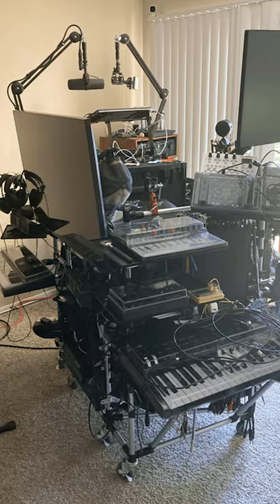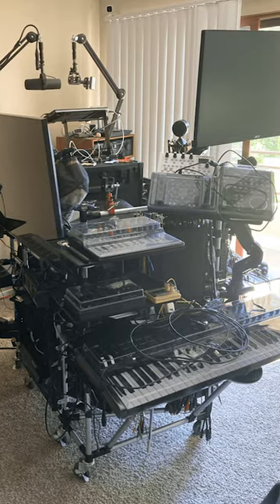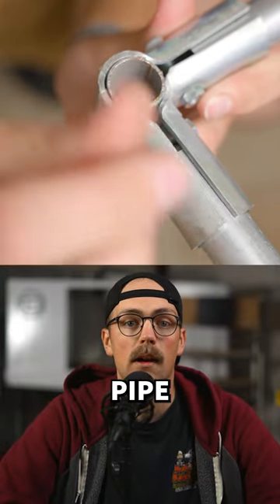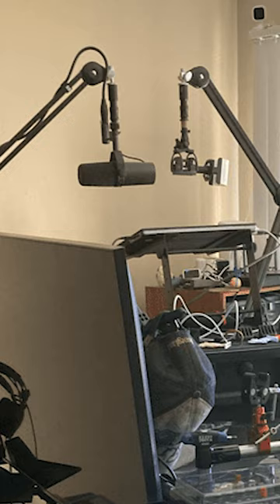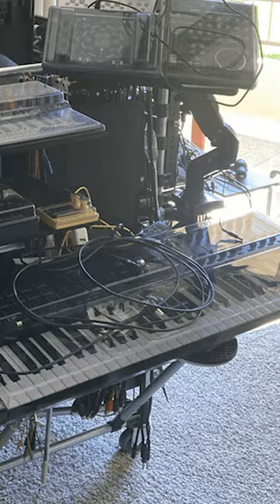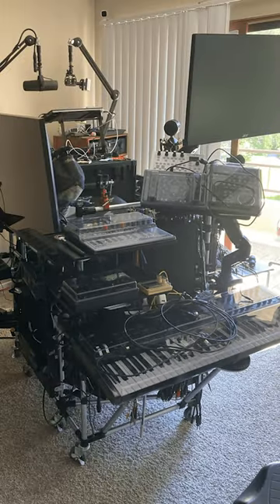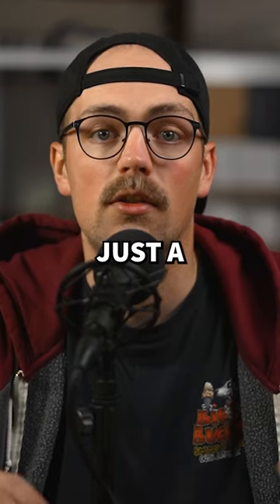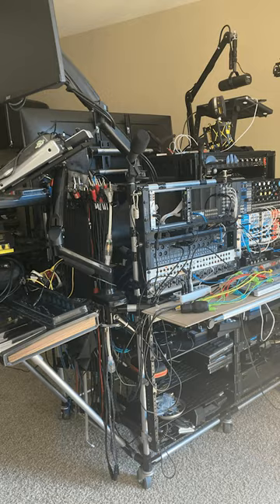DIY Audio Production Cart